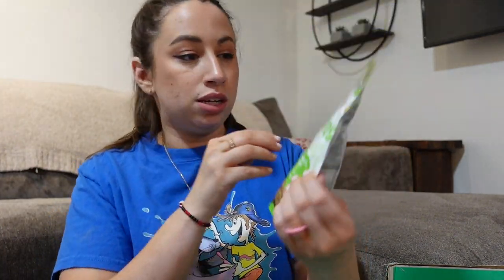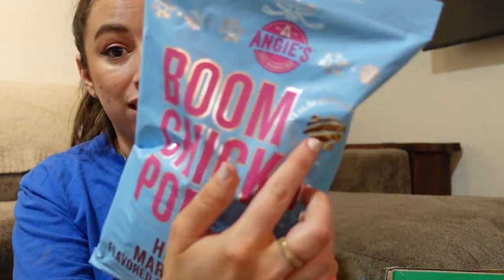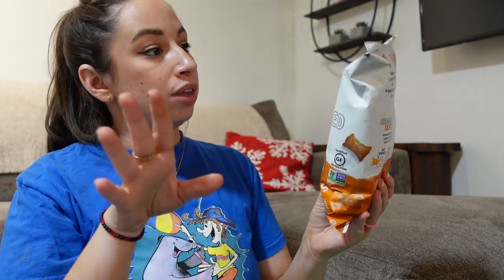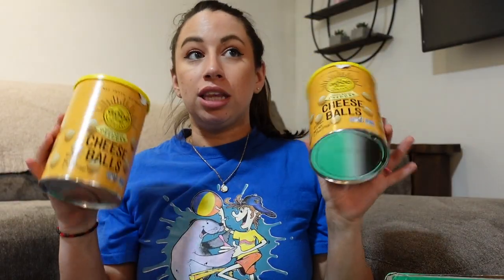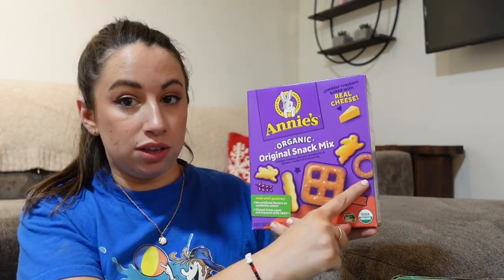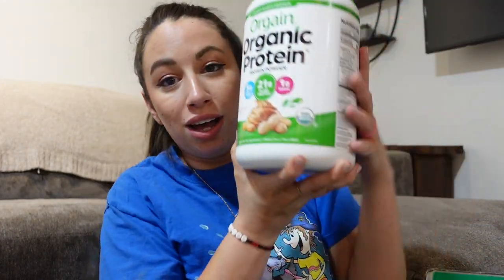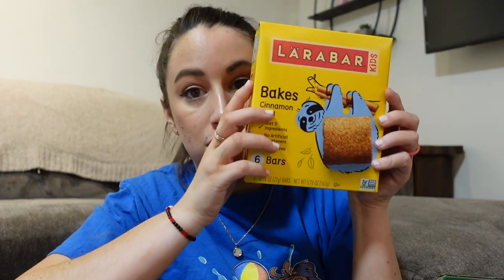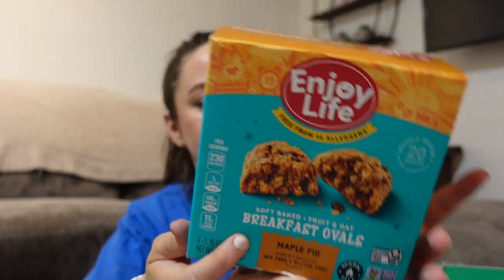Thrive Market Unboxing | Lots of snack for parents and toddlers to share